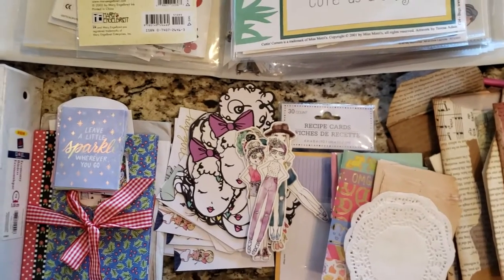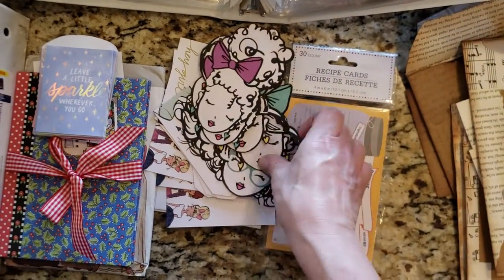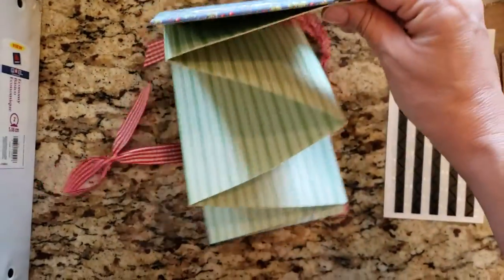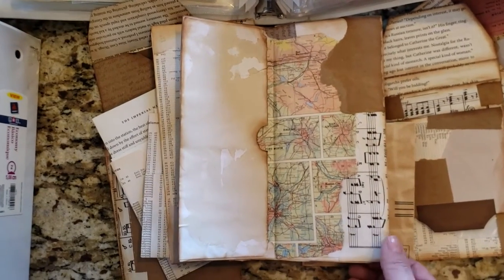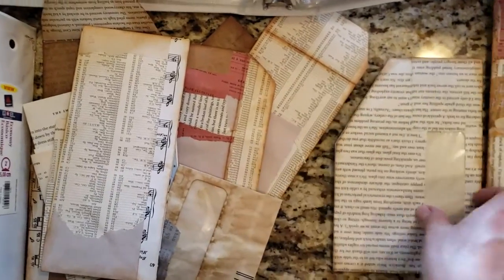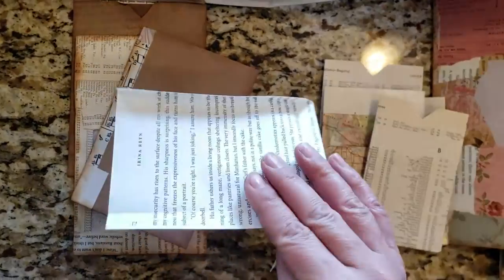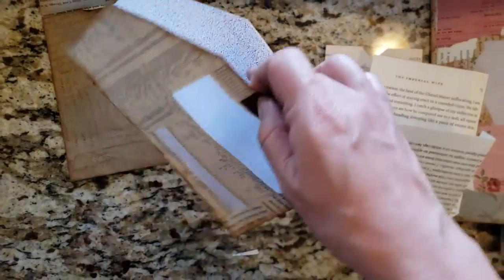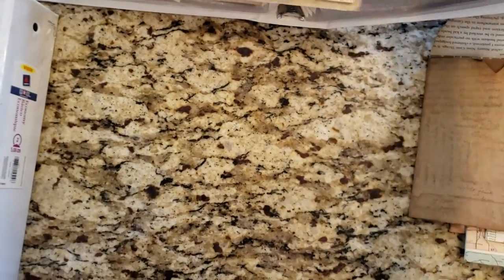Throwback Ephemera Flip-Through Binder - Happy Mail Show and Tell - Plus Altered Junk Mail - PT 1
Thank you for joining me as I share my twenty year old ephemera binder and how I stored my ephemera, stickers and die cuts over twenty years ago.
I also have happy mail personally delivered from my sister. Plus best of all a quick share of junk mail envelopes inspired by the Bohemian Crafter and coffee dyed paper inspired by ArtyMaze.